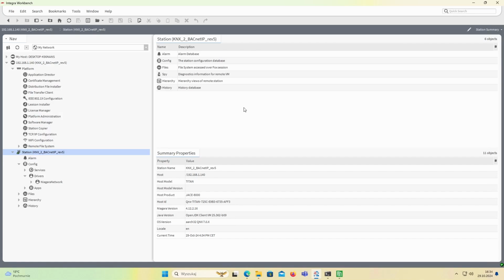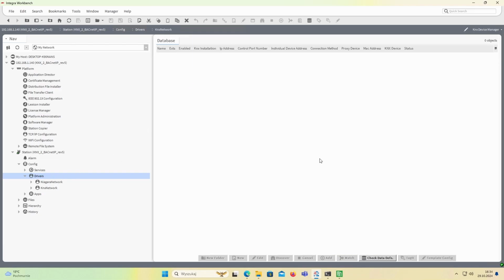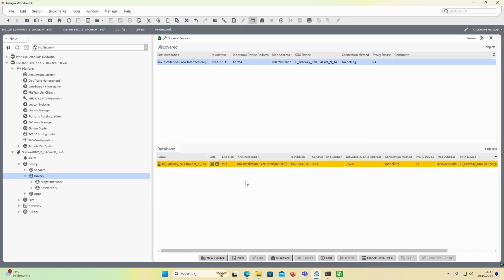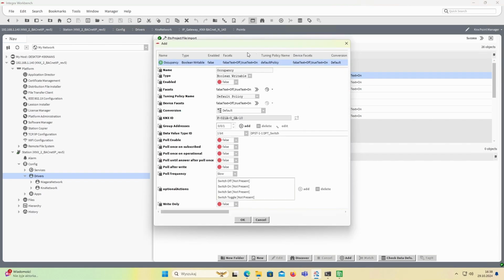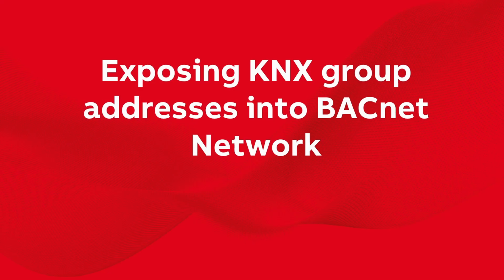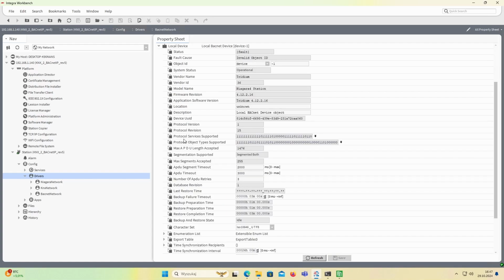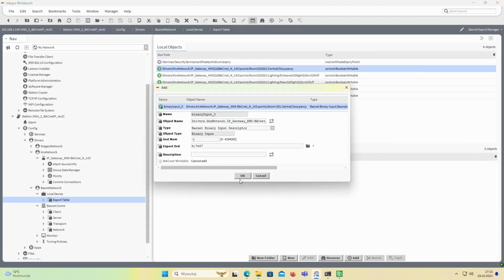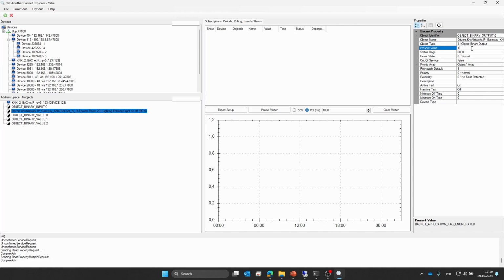How to add KNX Points to Integra IT 8000 and expose them to BACnet IP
Watch our step-by-step guide and find out how to add KNX points to INTEGRA™ and expose them to BACnet IP.